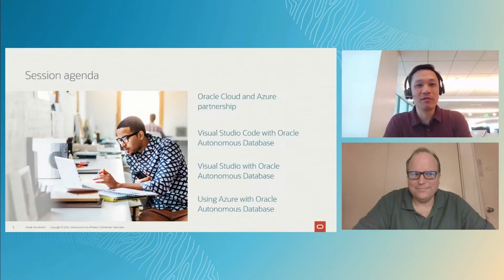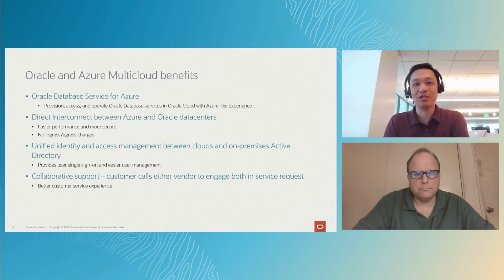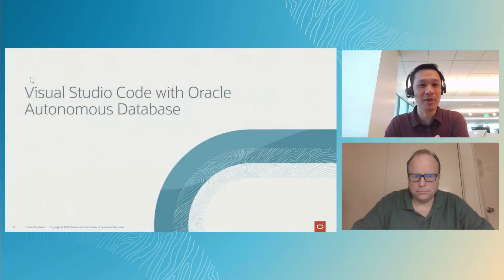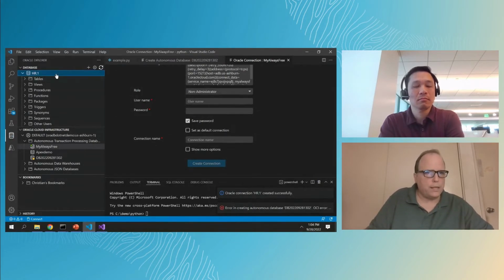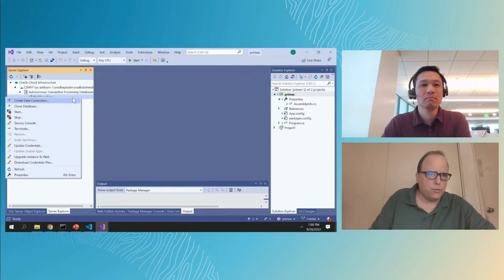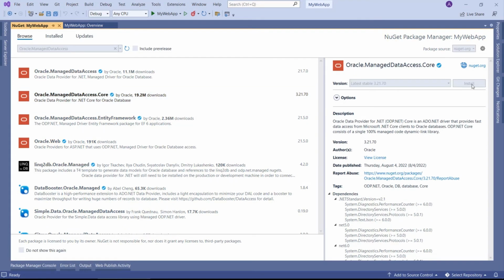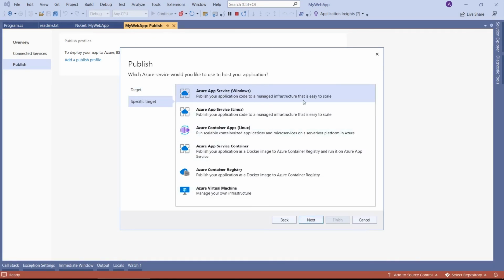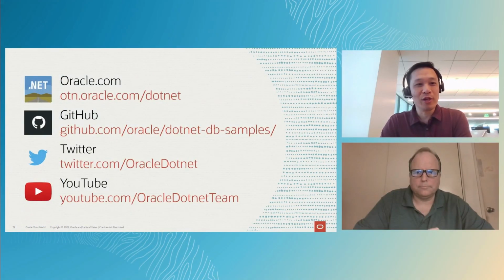Multicloud development with Azure and Oracle Database Cloud | CloudWorld 2022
This demo-focused session presents the Oracle Cloud tool capabilities in both Azure and Oracle Cloud Infrastructure development environments. We then develop and deploy a working Azure web app that connects to Oracle Autonomous Database.

Watch Alex Keh and Christian Shay of Oracle discuss multicloud development with Azure and Oracle Database Cloud at CloudWorld 2022.